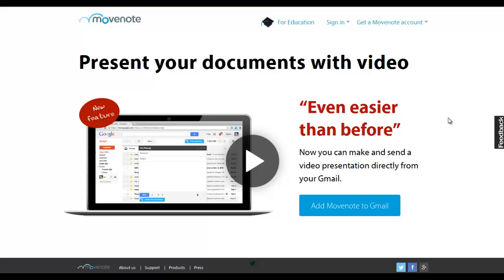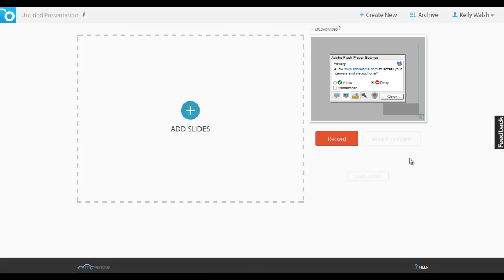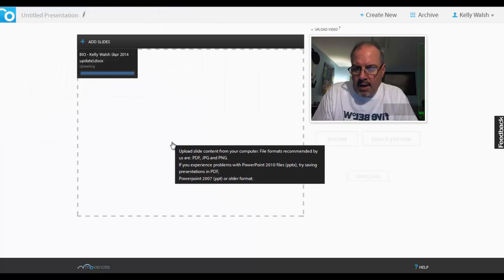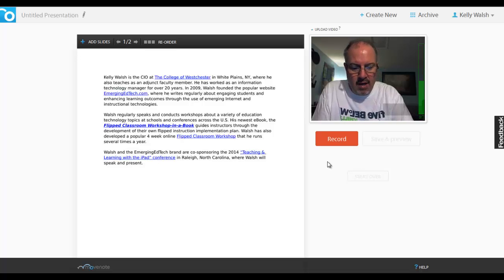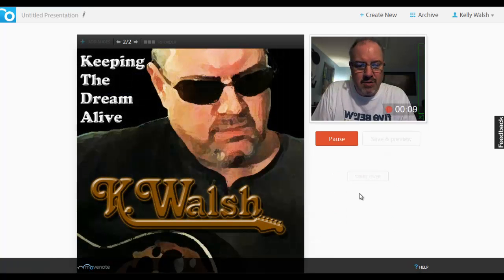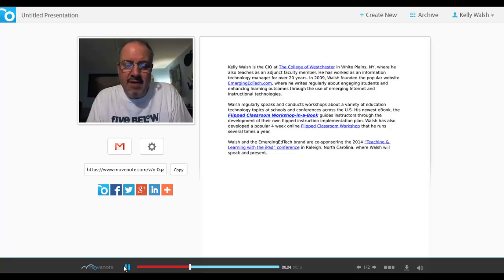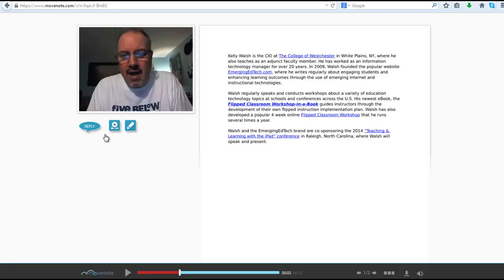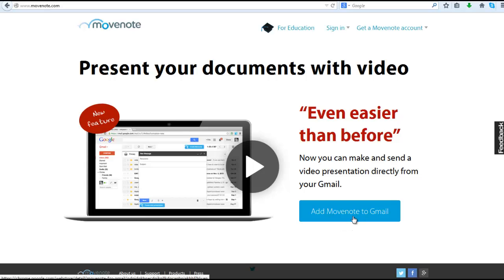3 Minute Teaching With Technology Tutorial: Using Movenote for Video Lesson Content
Check out the full series of 3 Min Teaching with Tech Tutorials

Movenote is a popular tool for educators because it's free, it's easy, and it makes it a snap to add a video discussion to selected digital content. Check out this tutorial video to see how easy it is, and you'll find yourself thinking about ways to use Movenote for blended or hybrid learning environments, online learning, the flipped classroom and other appropriate teaching and learning applications!